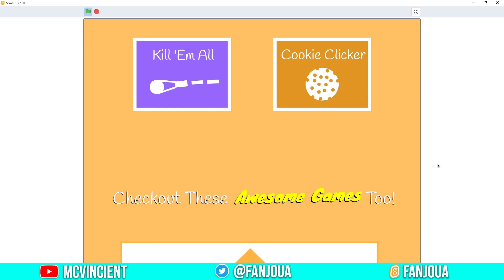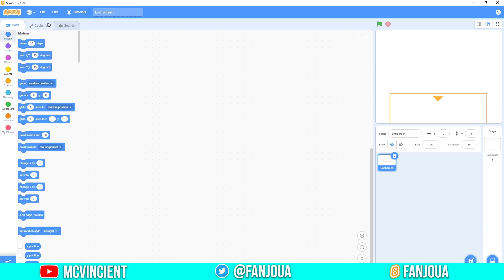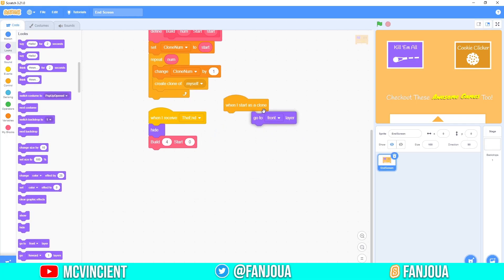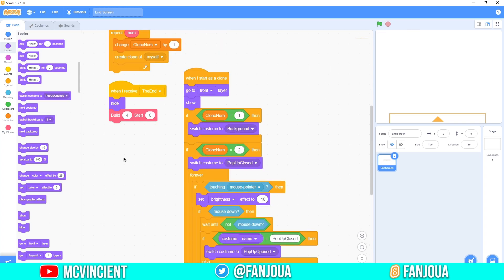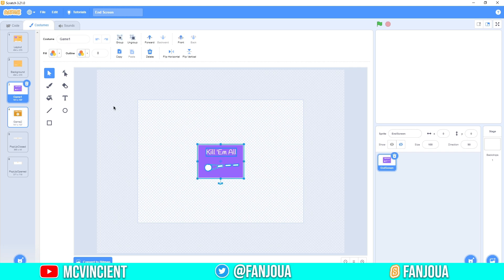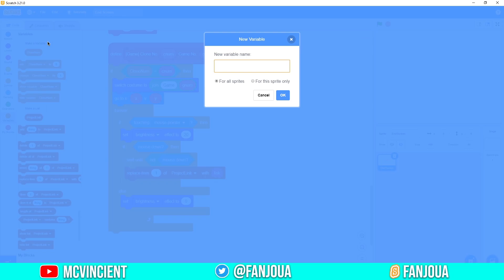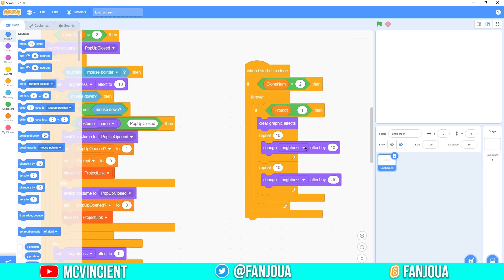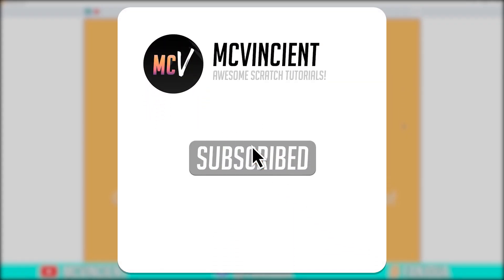How to make END SCREEN in Scratch!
👉In this video, I'll show you how to make an end screen i.e. just like youtube, you can promote your other projects, after the project ends.

⏱Timestamps⏱
Intro - 0:00
Things You Need - 0:07
Coding - 1:43
10:21 - Concluding
10:30 - Outro